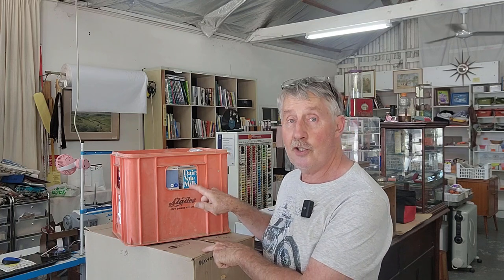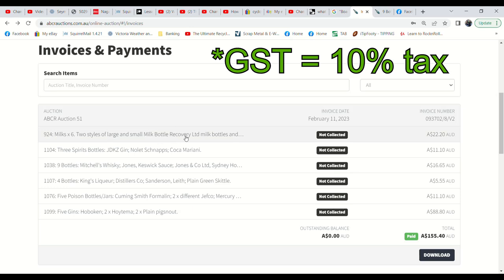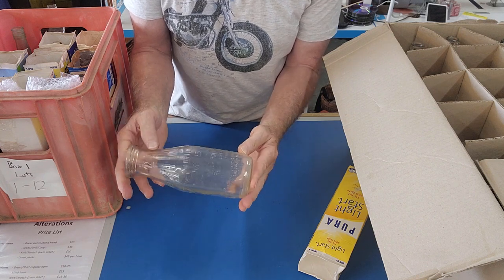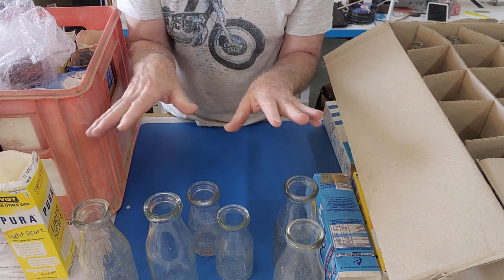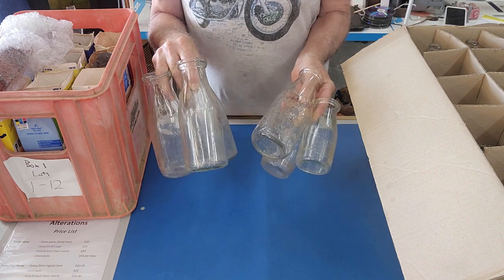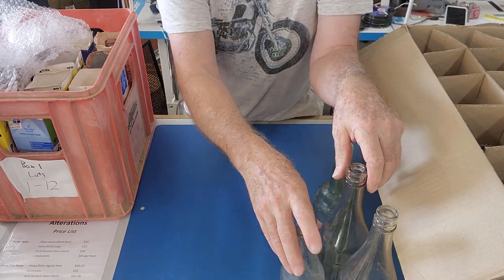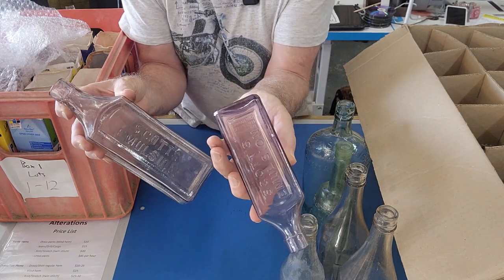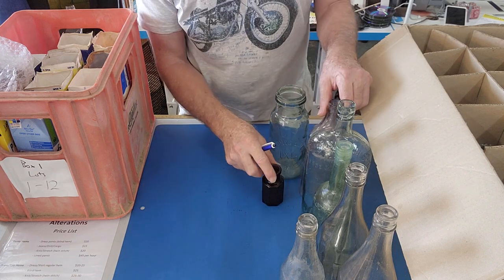An Auction Lot of Antique Bottles! Let's Unbox & Price them for the Shop! Wins from ABCR Auctions!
Just last week I went on an online bidding frenzy and ended up with two boxes of antique bottles for shop-stock! Let's go through them together and see what I purchased!
ABCR Auctions hold regular online auctions and if you are into antique bottles at all, it's well worth a look! Just don't bid against me! 🤣